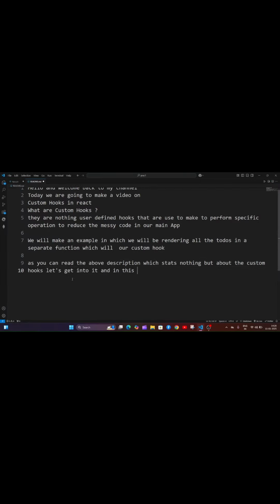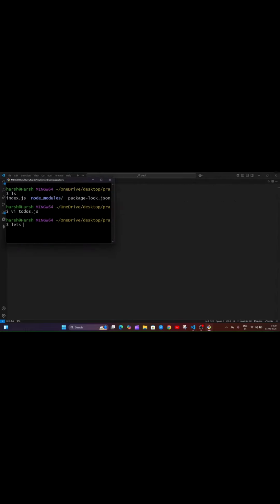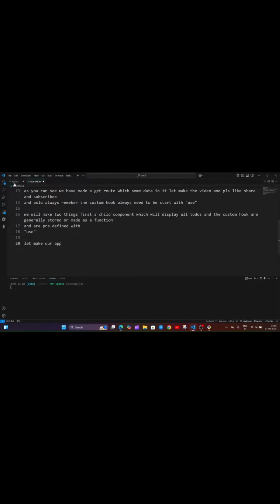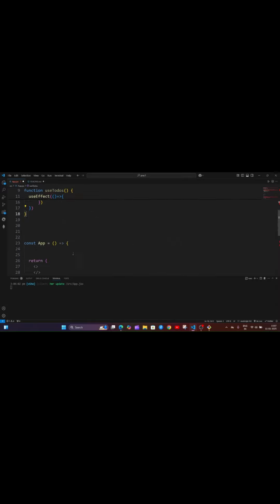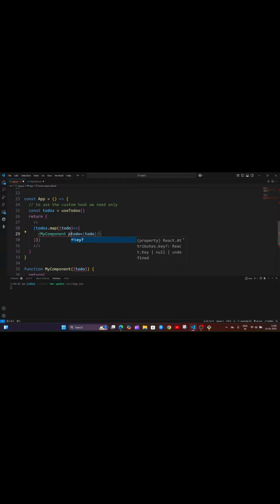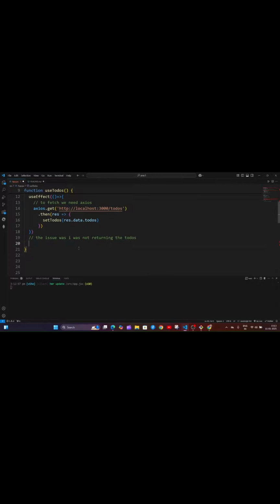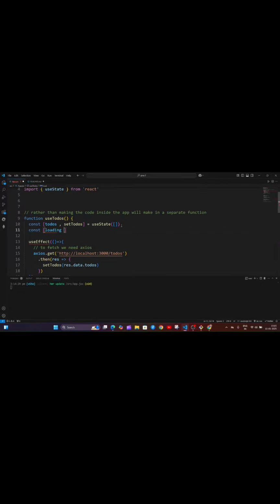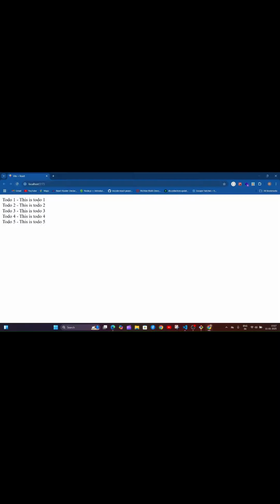How to make Custom Hook in React Js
🚀 Want to elevate your React skills? In this video, we’ll guide you through the fascinating world of custom hooks in React JS! Learn how to create reusable logic while boosting your component efficiency. Our expert step-by-step process combines theory with hands-on coding examples, ensuring you grasp everything effortlessly. Whether you're a beginner or looking to refresh your knowledge, this tutorial is perfect for YOU!